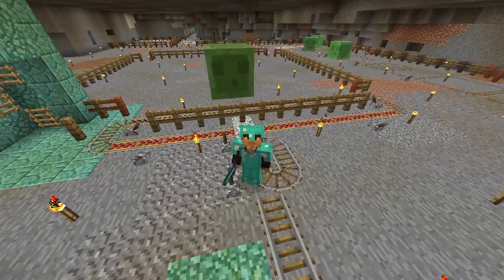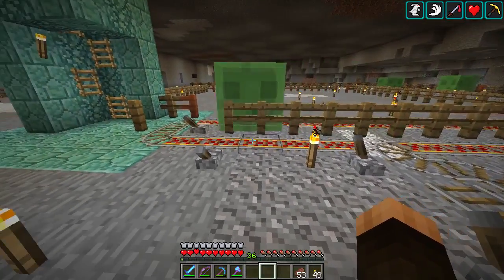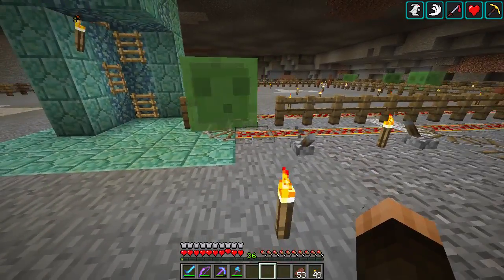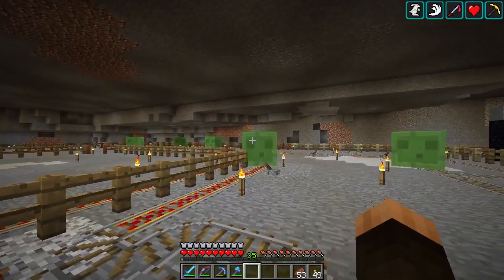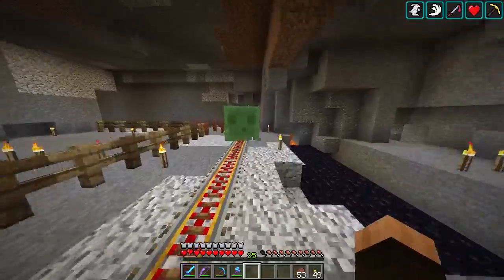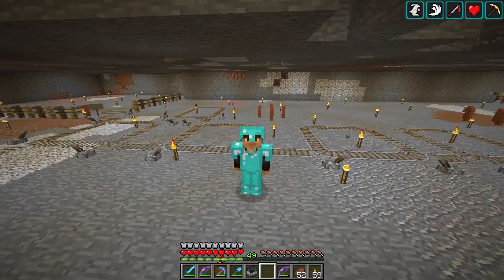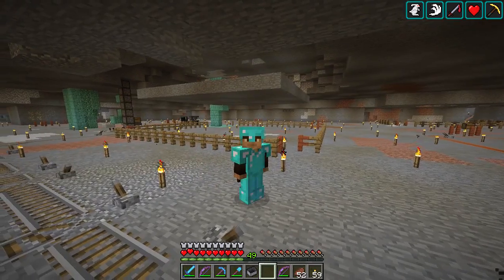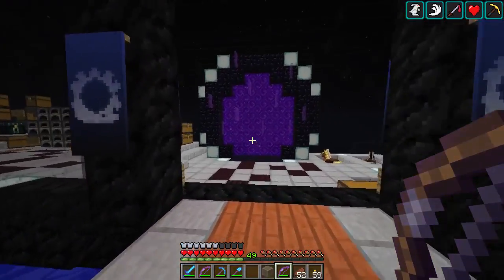Ants 023 Slime Powered Mob Farm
Slime Powered Mob Farm

Here I look at one of the primary purposes of the reason my base on the server is a giant tower. Inside that tower I wanted to build a mob farm. One that did not use water and allowed for a small amount of enderman spawning.

There a many types of mob farms that do not need water, including shifting floors, slime block sweepers. I looked at them but wanted something different. A Big Slime powered mob farm.

The Farm is based on the 'The Mob Bob Farm'

This video was spread out over a long period of time, Multiple computers and different software. As such its quality suffered, and for that I apologize. I will do better next time, I promise!

Slime Names, (in order of installation)...
qwerasd     (lowest layer)
TALLPUP
Weeksly
ZebraGoBoom
JaneGleed
Deviss
sad_dog
cacus
LightningZap
wettest_noodles
TragAG
xUF00x
soloswan
JohnStar128
fennoman
SquirrelTamer
Aboss_Jones
Doskeys
CubeHamster  (Server Founder)
Insert_IGN
2No2Name
Foorack
janskalvik   (fellow YouTuber on server)
GHae
Ajecture
TalieHo
Raidersk
Keo1711
Stuffy
TheLOLxd2
letsgo00
MrPuzzle
AzaTht      (top most layer)

Apologises to the players (T+ rank) who did not make the list, I added them as I saw them on the server.  Including CubeHamster.

Recorded on
CubeKrowd Network -- Fan Server for JL2579 and CubeHamster
Minecraft IP:  cubekrowd.net

Music...

"The Decent", "Amazing Plan", "Cephalopod"